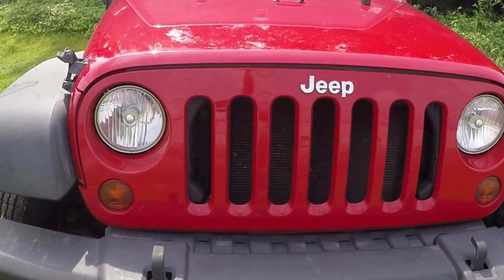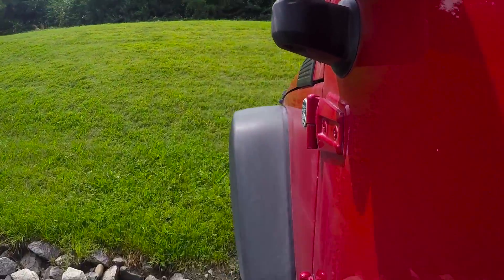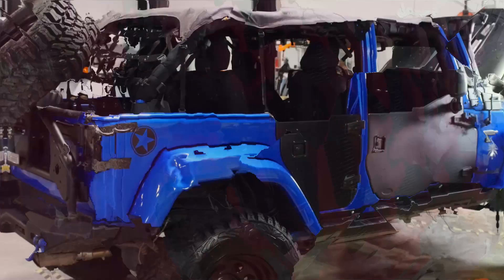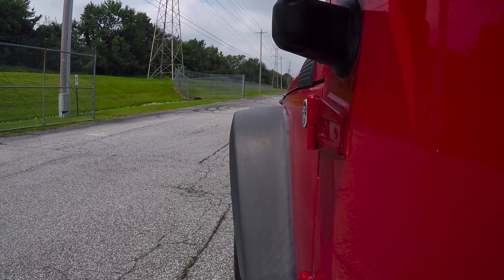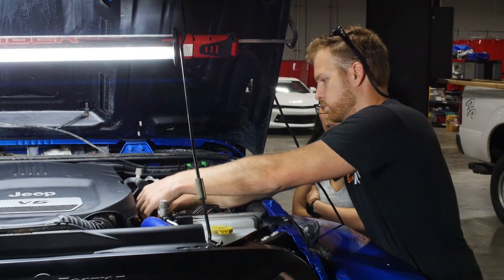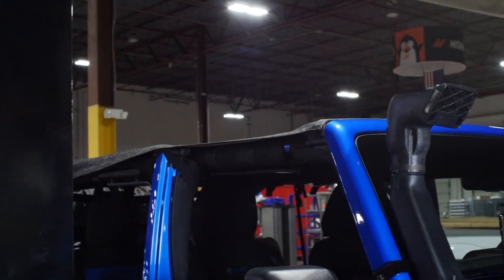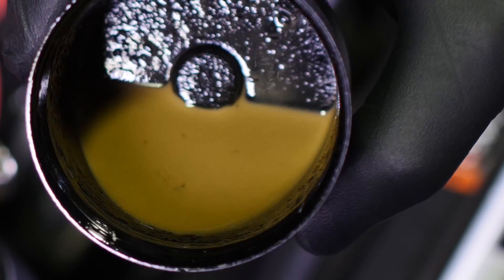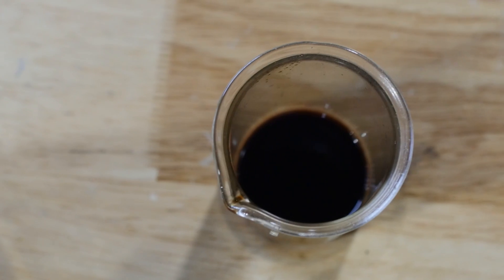Jeep Jk Baffled Oil Catch Can by Mishimoto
If you want to protect your Jeep JK's 3.6L engine and keep it running strong, you need to check out Mishimoto's 2012+ Jeep Wrangler JK baffled oil catch can! With the off-roader in mind, our one-piece, 2.5mm thick steel bracket was specially engineered to withstand a heavy amount of movement and abuse, while our baffled catch can keeps blow-by out of your intake.

MODEL: MMBCC-WR6-12PBE
•Direct fit for 2012–2017 3.6L Jeep Wrangler JK
•Thick 2.5mm bracket won’t bend, rattle, or break under heavy abuse
•High-quality O-ring ensures a tight seal
•Estimated Ship Date: March 2018
•Note: Coupons and discounts do not apply to items in pre-sale